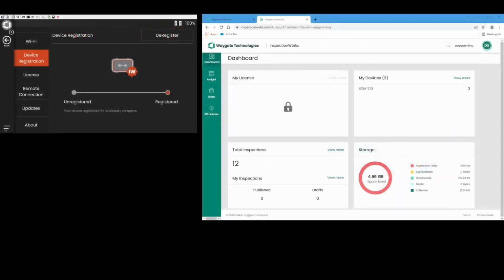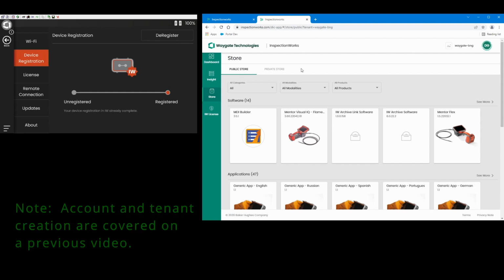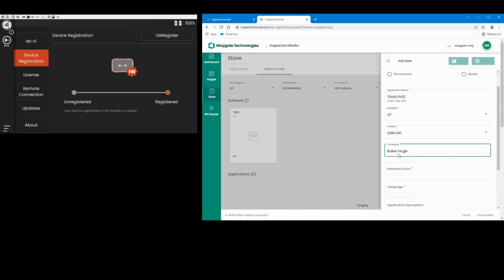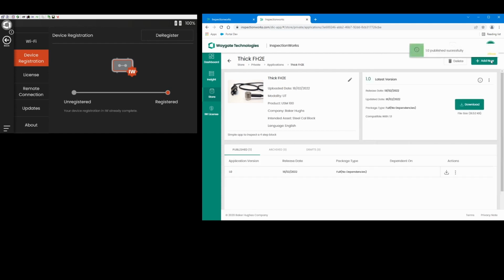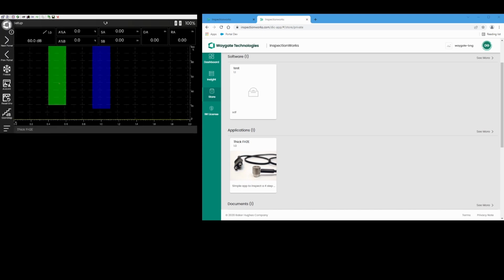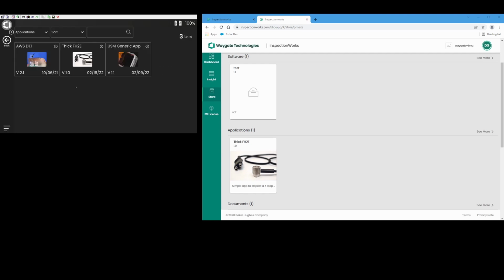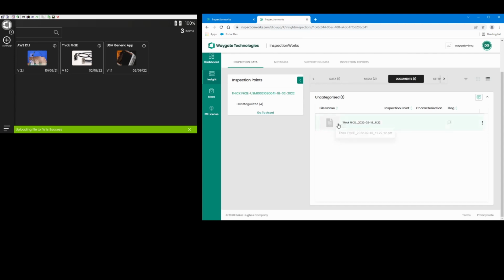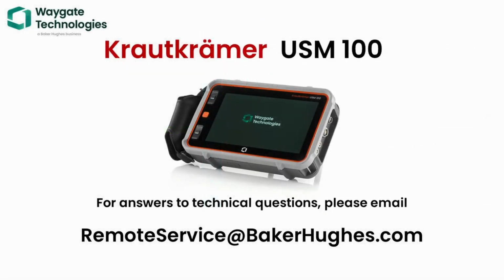USM 100 100% numérique avec InspectionWork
Utilisation de votre USM 100 avec InspectionWorks